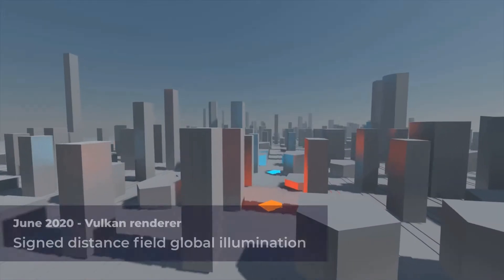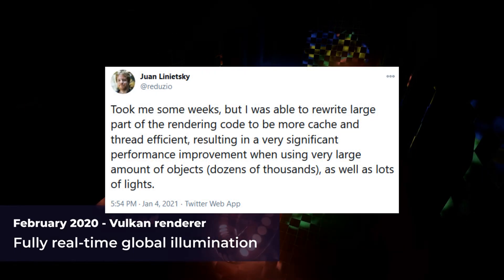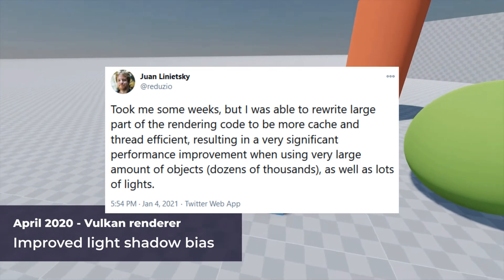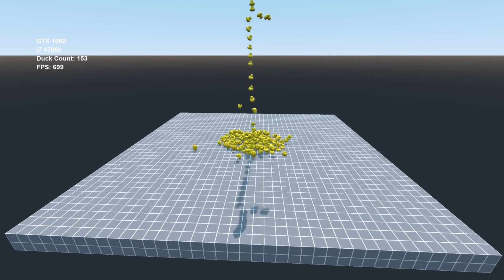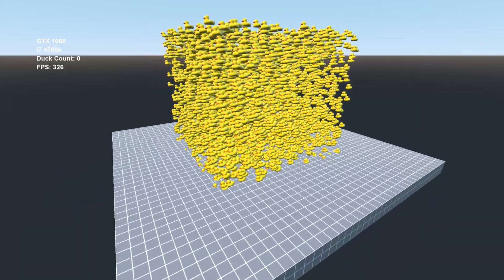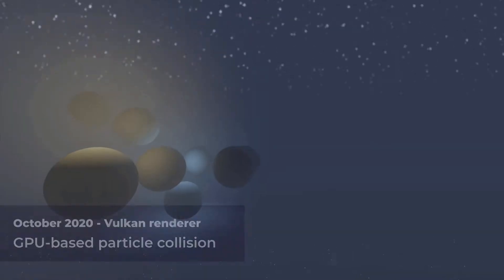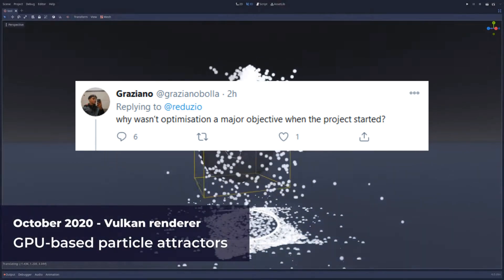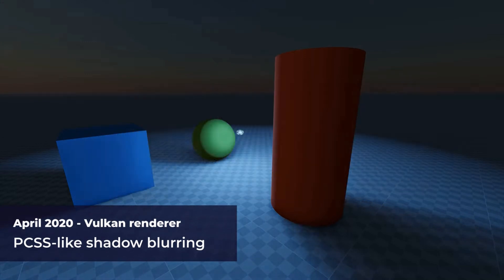Major Performance Upgrades Coming Soon To Godot 4.0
After years of development, Godot is finally getting some performance optimizations. This is big.

--- Social ---

--- Links ---